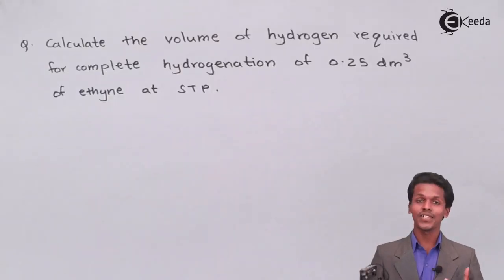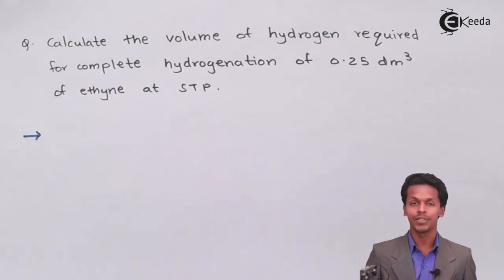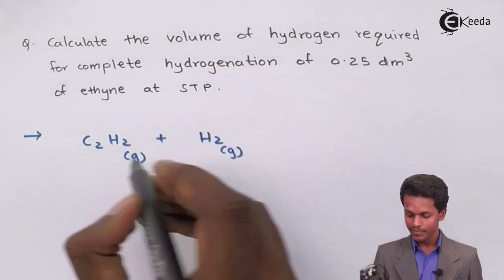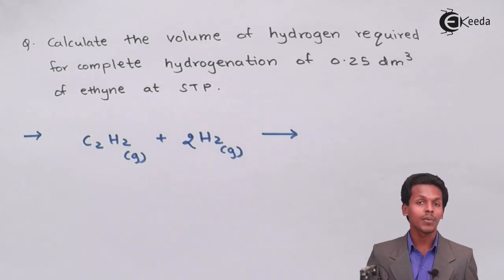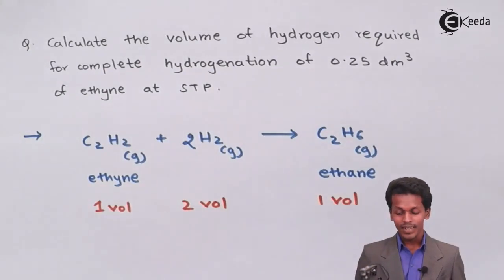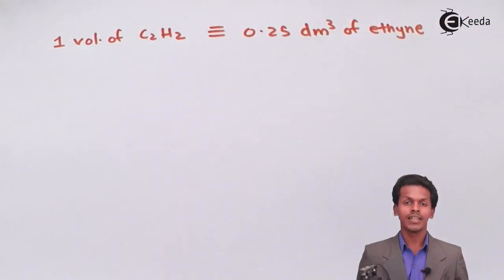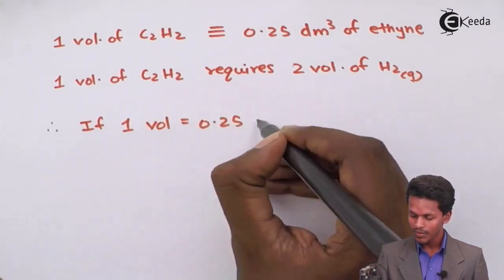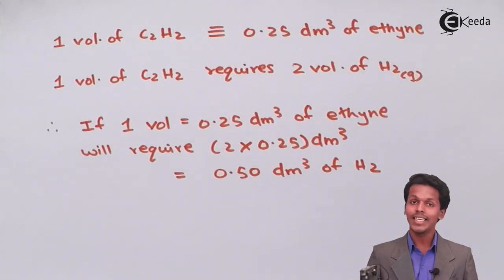Law of Chemical Combination - Problem 4 - Basic Concepts of Chemistry - Chemistry Class 11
Problem 4 Based on Law of Chemical Combination Video Lecture from Basic Concepts of Chemistry Chapter of Chemistry Class 11 for HSC, IIT JEE, CBSE & NEET.

Happy Learning : )